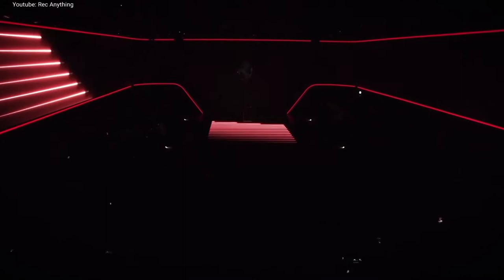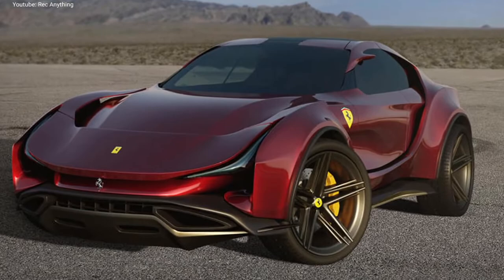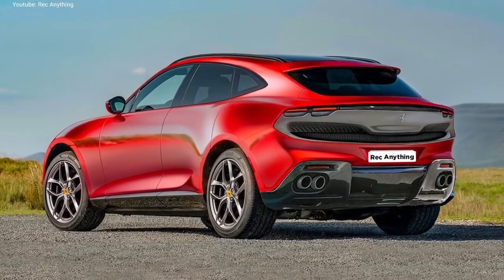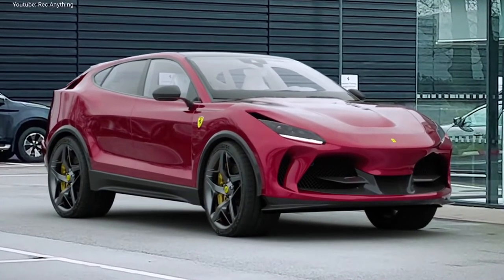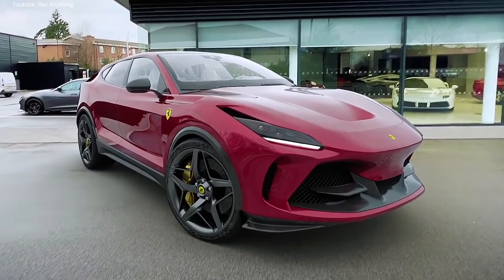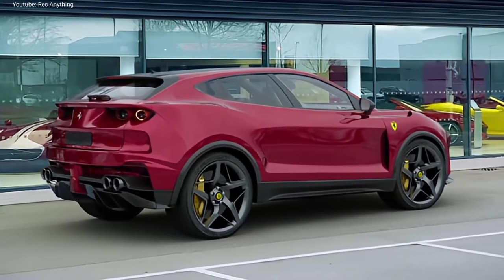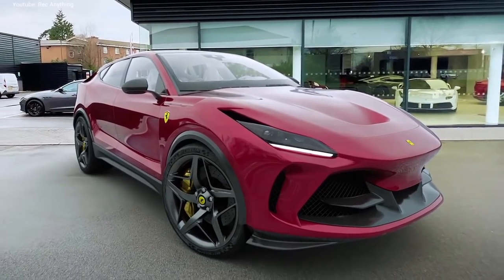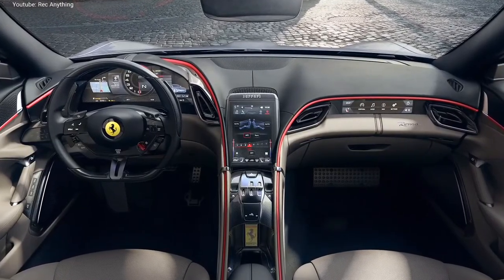NEW FERRARI PUROSANGUE SUV: HERE’S ANOTHER RENDERED ATTEMPT AT WHAT IT COULD LOOK LIKE ?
Note: This is an independent design study by Giorgi Tedoradze that is neither related nor endorsed by Ferrari.

The first ever Ferrari SUV, the Purosangue, may be edging ever closer to becoming a reality, but we’re not any wiser when it comes to its looks. And that’s because we’ve only seen test mules of the Purosangue clad in the bodywork of either the GTC4lusso or the Maserati Levante.

Nevertheless, Photoshop artist Giorgi Tedoradze has created two renderings of the Purosangue, trying to envision a possible styling direction for the SUV.